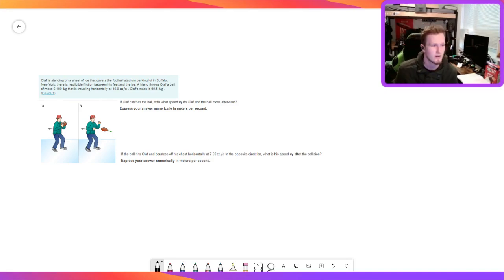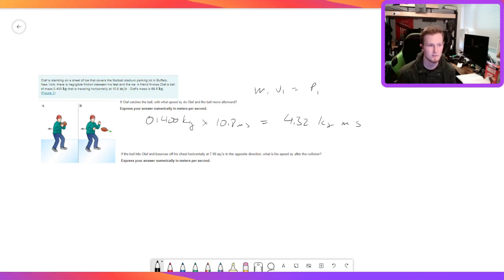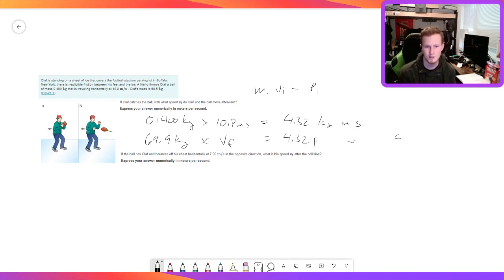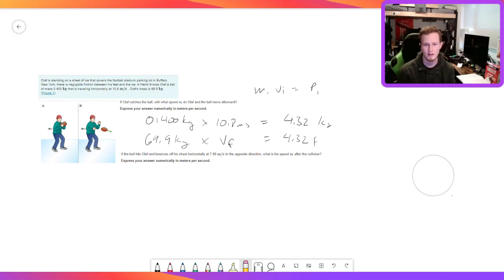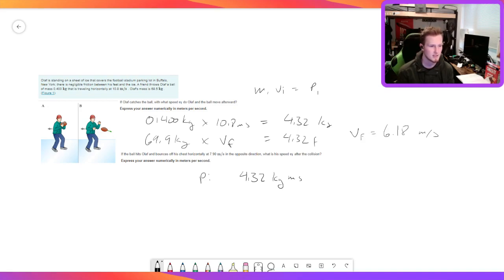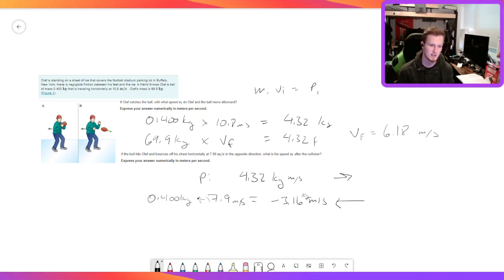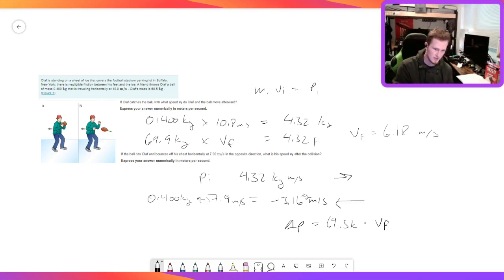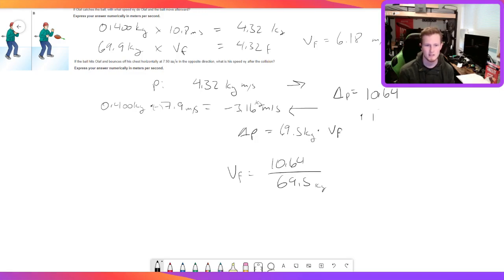Video Explainer #2 for HW set #1 Problem #6